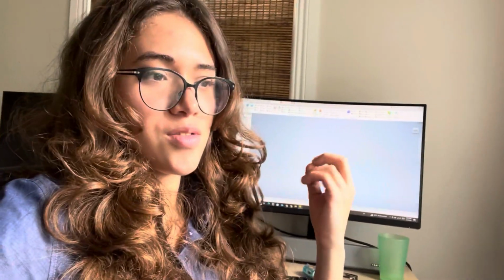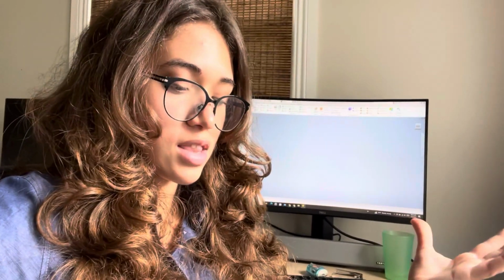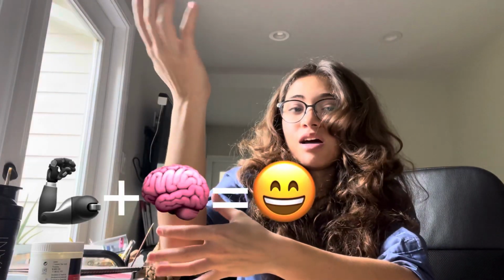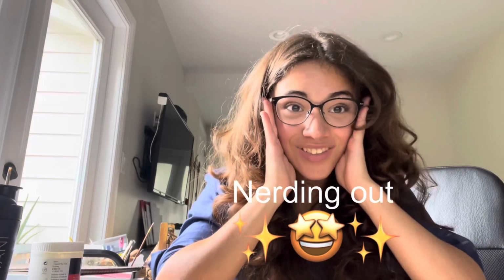December 2, 2023